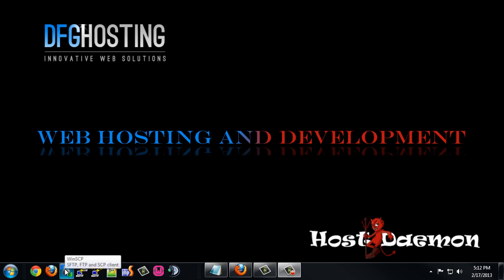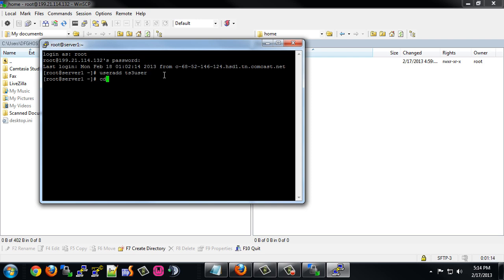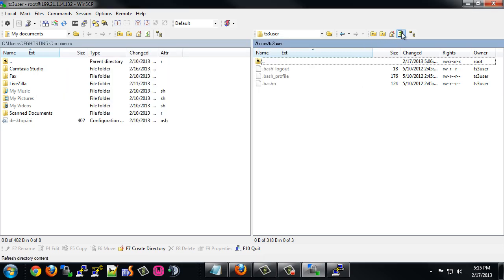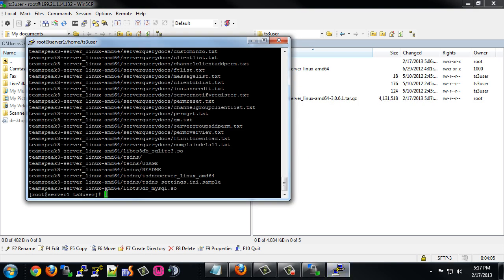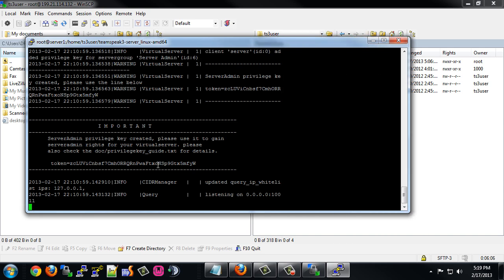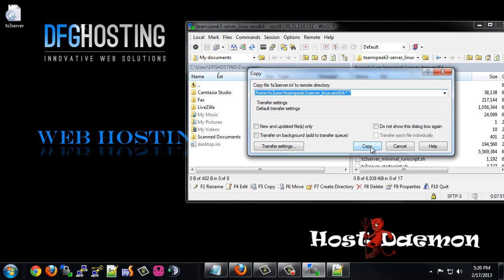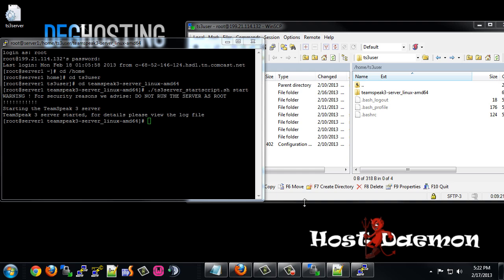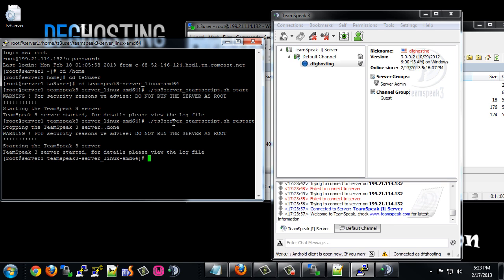How to install a TeamSpeak 3 Server on a VPS Server through SSH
This video will guide you through installing a TeamSpeak 3 Server on a linux Server through SSH using PuTTy and WinSCP.